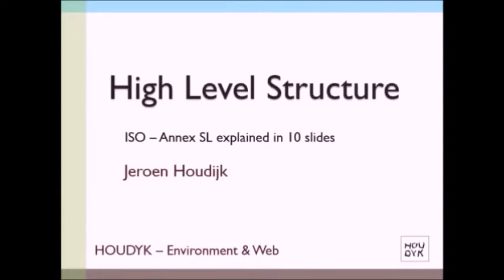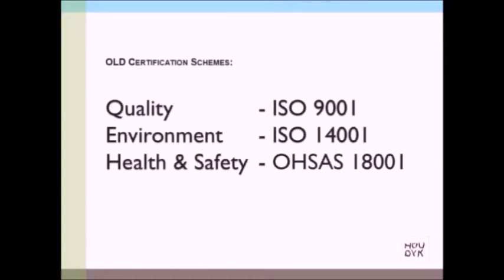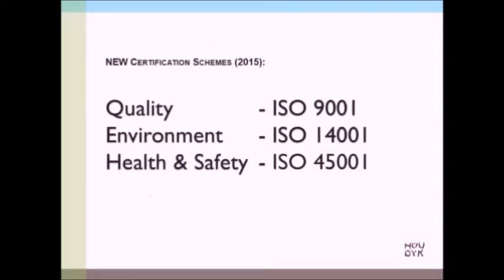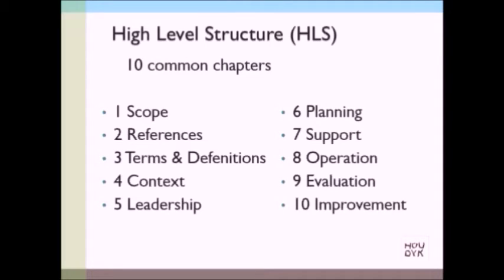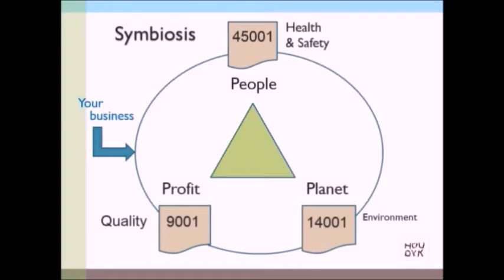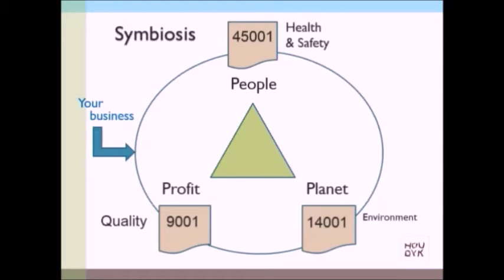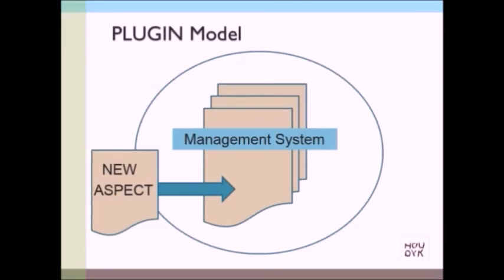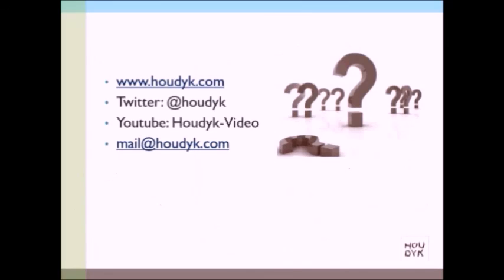The High Level Structure Explained in 10 Slides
ISO High Level Structure for standards explained in ten slides. In the ISO directive Annex SL a default table of content for standards was established.

Because of this Management Systems can be designed as a Plugin Model. Because of the HLS It will become more easy to implement standards.